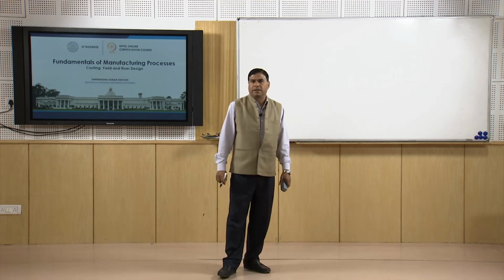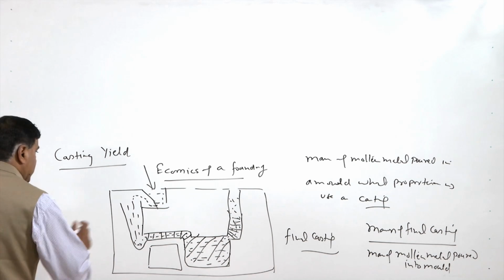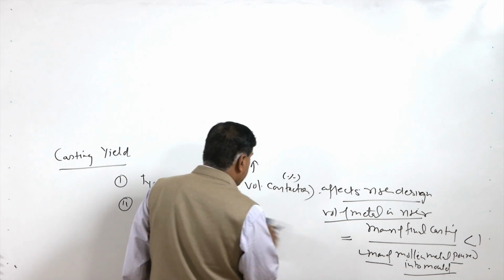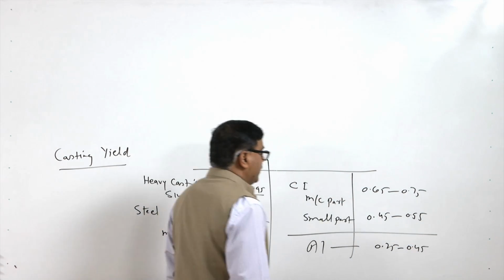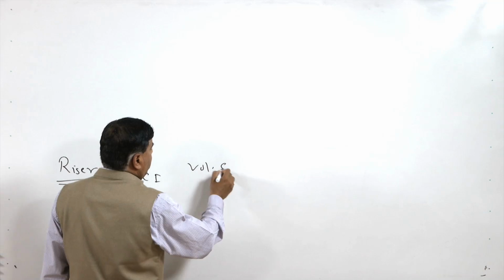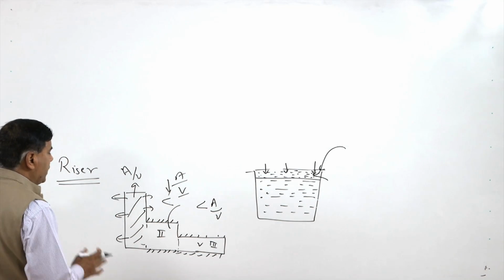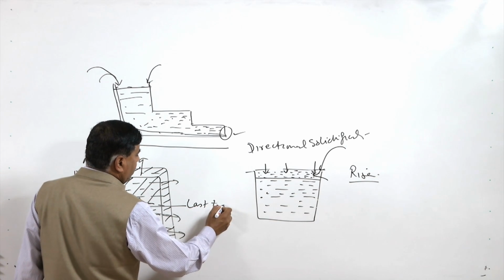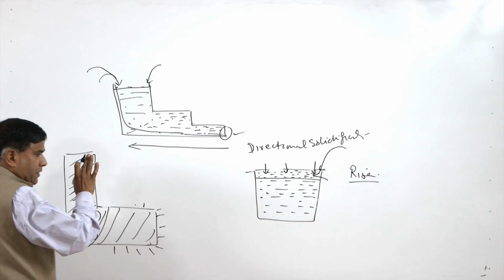Casting: Yield and Riser Design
This lecture describes yield in casting, economics of foundry industry, solidification of casting, methods to minimize solidification defects in casting.